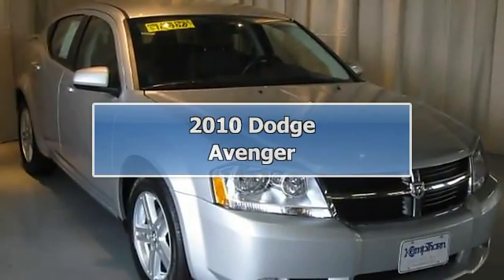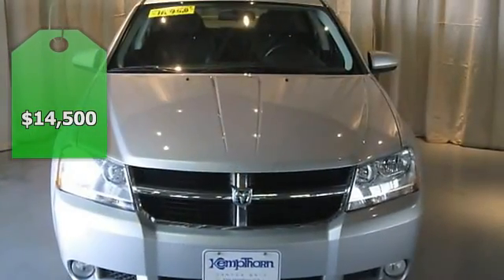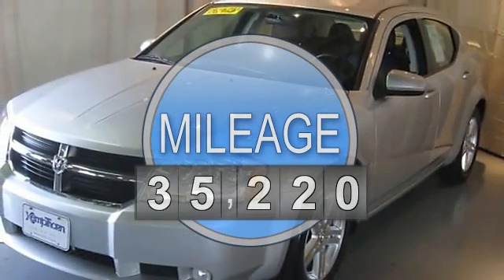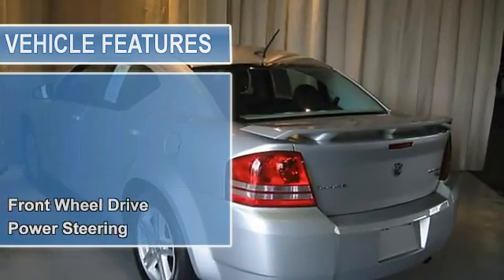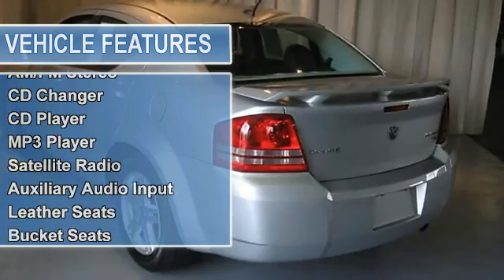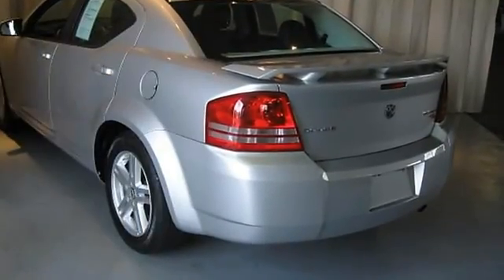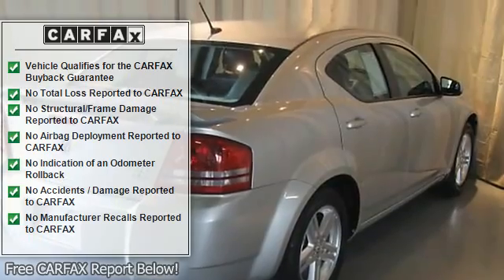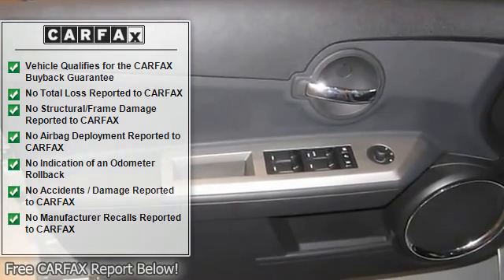2010 Dodge Avenger - Kempthorn Auto Mall - Canton, OH 44703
Kempthorn Auto Mall
1449 Cleveland Ave NW

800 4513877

For Sale: 2010 Dodge Avenger
VIN: 1B3CC5FB2AN189444
Engine: 2.4L I4
Drivetrain: Front wheel drive
Transmission: Automatic
Mileage: 35,220
Color: Bright Silver Metallic (exterior) Dark Slate Gray (interior)

Features:
THE TOYS OF THE R/T!! POWER HEATED DRIVERS LEATHER SEAT!! HEATED PASSENGER SEAT!! 17 ALLOY WHEELS!! REAR SPOILER!! HEATED SIDE MIRRORS!! QUAD OPTIC HEADLIGHTS!! 6 CD/MP3 WITH SIRIUS RADIO!! NICE!! * Car Fax VEHICLE HISTORY REPORT * SERVICED INSPECTED DETAILED * OVER 400 MORE CARS @ * SINCE 1938, SALES, SERVICE, PARTS: KEMPTHORN MOTORS. Our online dealership was created to enhance the buying experience for each and every one of our customers. We pride ourselves on earning your business, not buying it! Kempthorn Automall has been Northeast Ohio's premier auto retailer since 1938. For over 70 years our primary concern has been and continues to be the satisfaction of our customers.